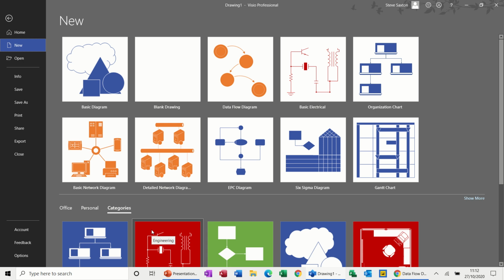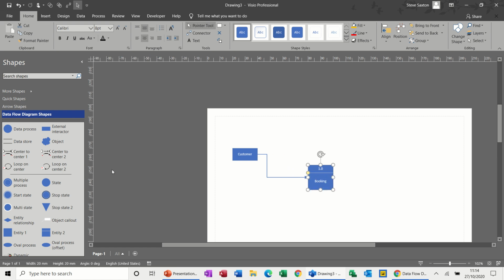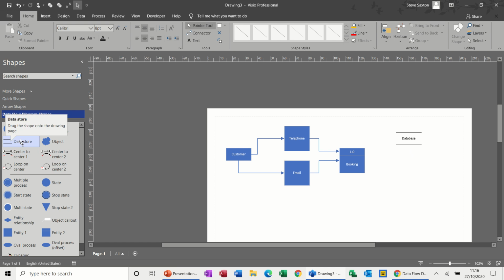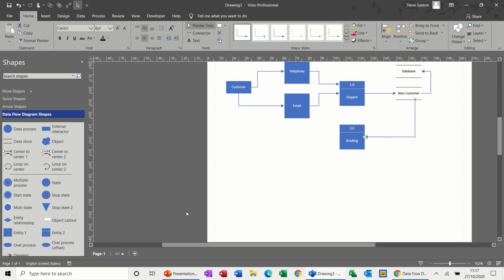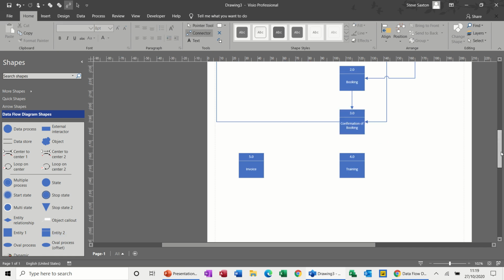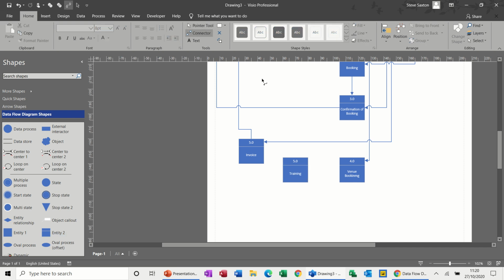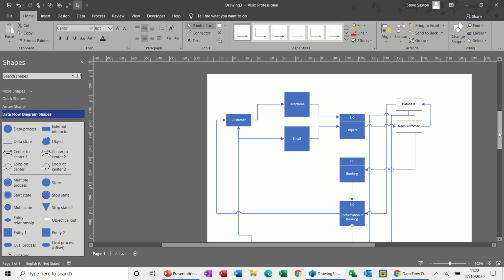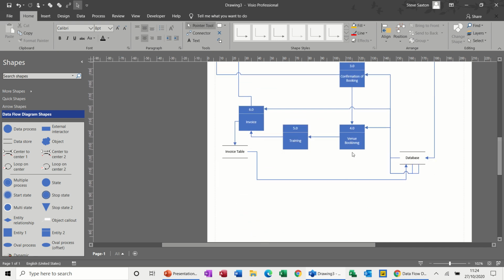Create AMAZING Data Flow Diagrams FAST with Microsoft Visio!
Join me as I challenge myself to create the most amazing data flow diagrams in record time using Microsoft Visio! Learn how to create professional-looking data flow diagrams quickly and easily with Microsoft Visio! In this tutorial, we'll show you the tips and tricks to design amazing data flow diagrams fast, even if you have no prior experience with Visio. Whether you're a student, business analyst, or IT professional, this video will help you create visually appealing diagrams that effectively communicate complex data flows. Microsoft Visio is a powerful tool for creating diagrams, and with these techniques, you'll be able to create stunning data flow diagrams in no time. So, if you want to take your diagramming skills to the next level, watch this video now and start creating amazing data flow diagrams fast with Microsoft Visio!